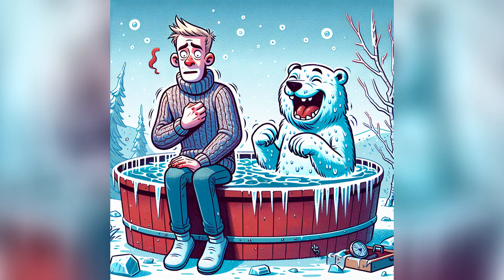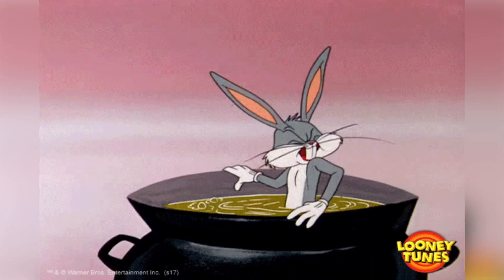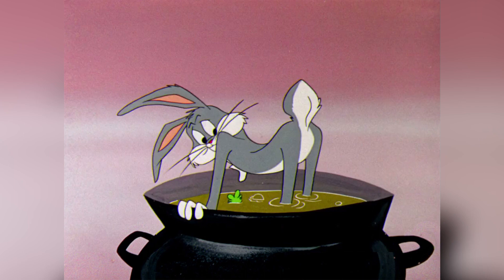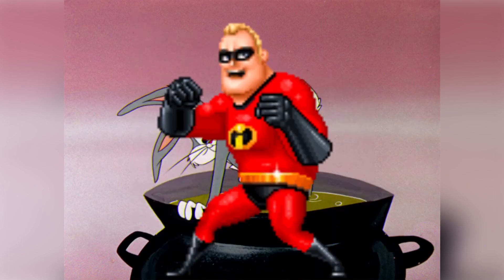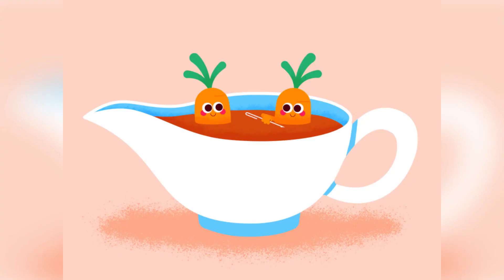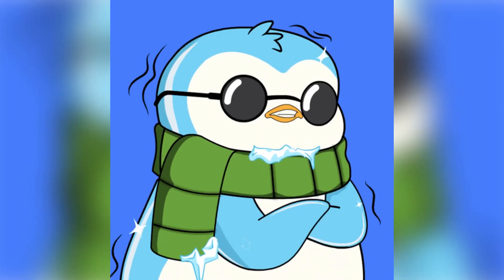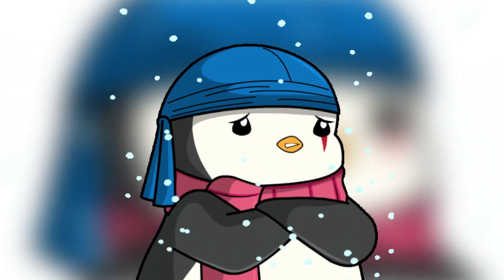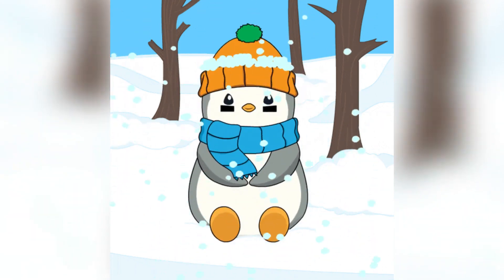Bugs Bunny Hot Tub - Call Bubbles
Bugs has a problem with a hot tub.

e2xlFxbx: QB9DZIMO1MTLVGKG
e2xlFxbx: 0U66JMRPZMLTAH9X